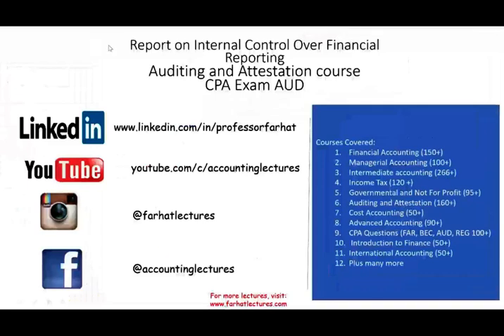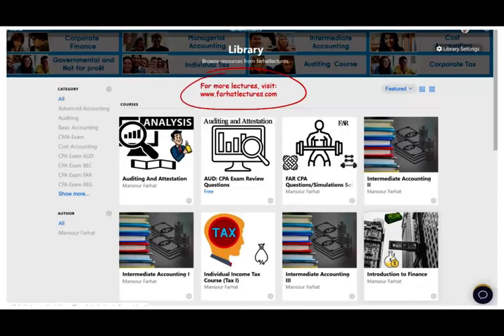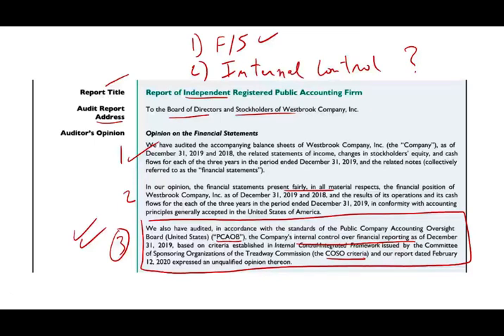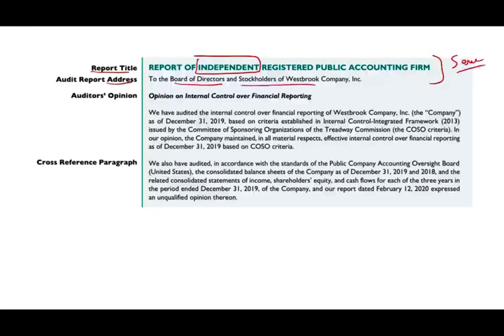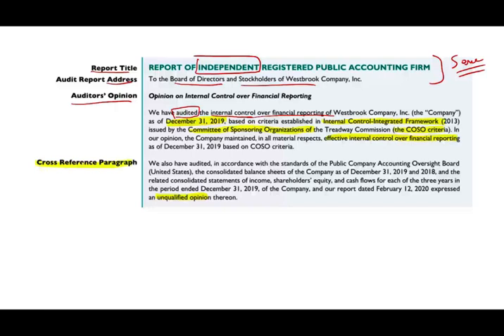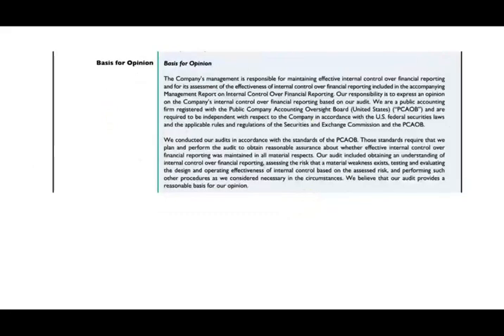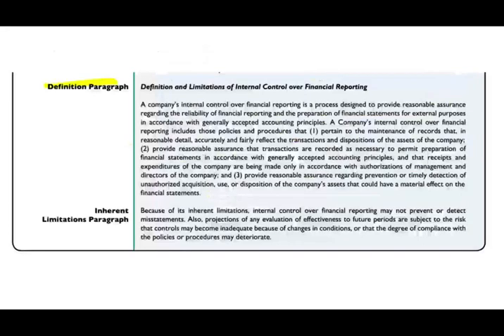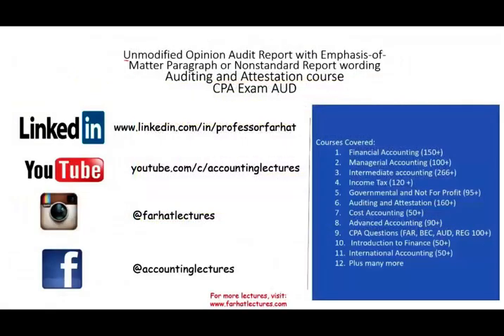Report on Internal Control Over Financial Reporting | Auditing Course | CPA Exam AUD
IN this video, I explain the report on internal control.  The external auditor need to report on the internal control.  The report on the internal control is based on  criteria established in Internal Control—Integrated Framework issued by the Committee of Sponsoring Organizations (COSO) of the Treadway Commission.